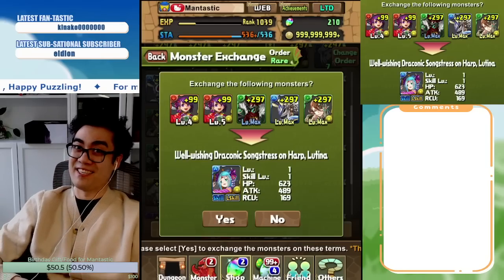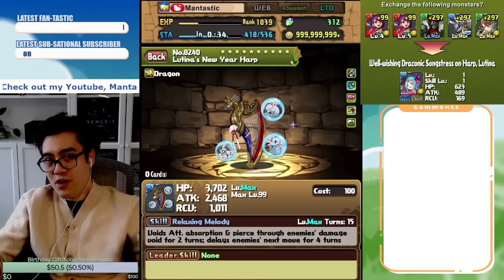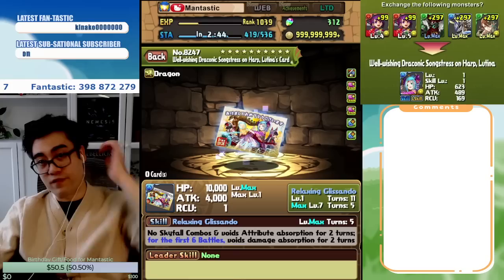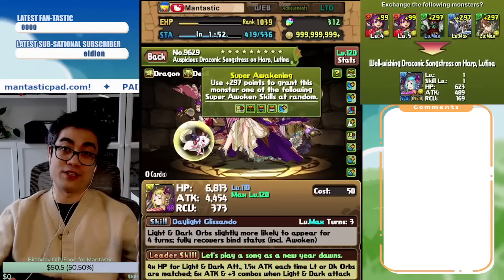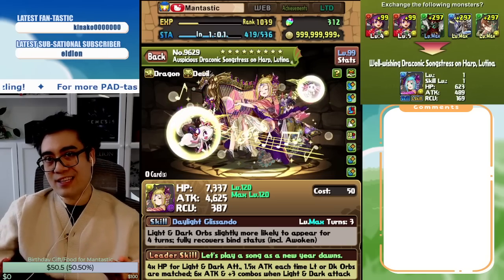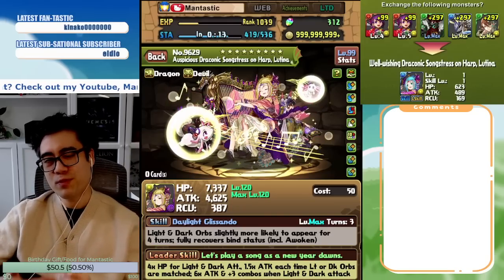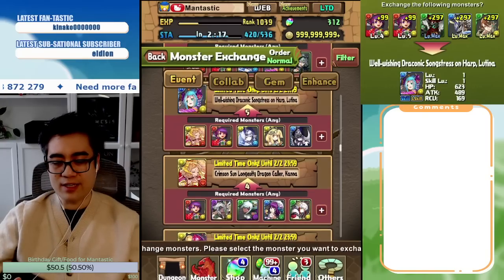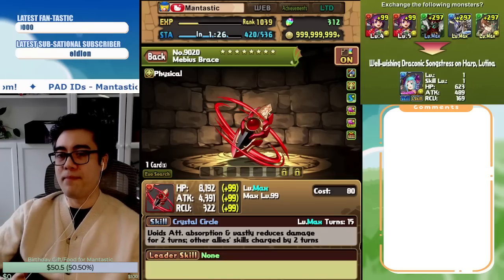Monster Exchanging for NY Lutina + Thoughts on Other NY Cards